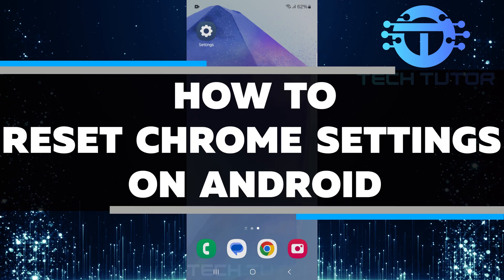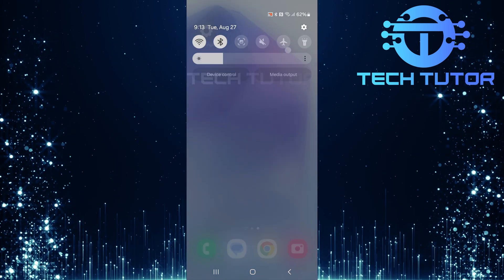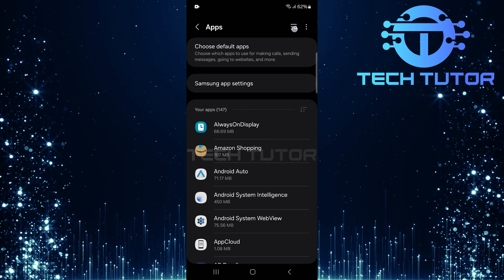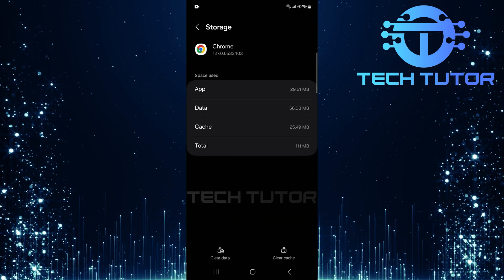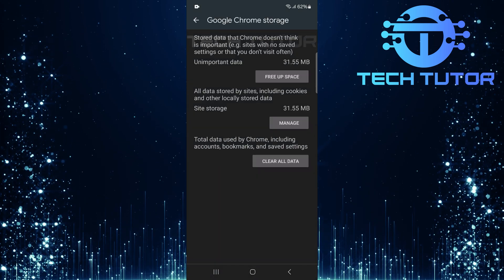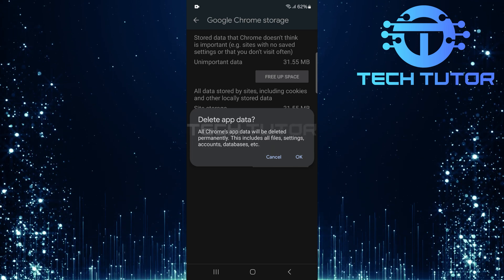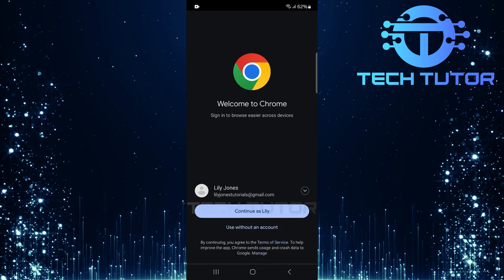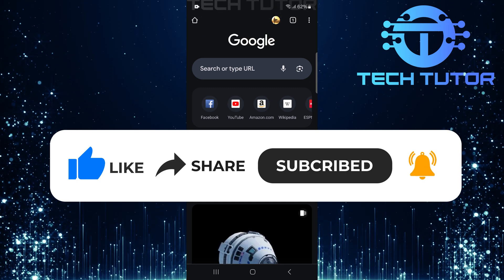How To Reset Chrome Settings On Android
In this short tutorial, we will show you how to reset Chrome settings on your Android device. This is useful if you want to remove any changes you may have made. Sometimes, your browser may not work as it should. Resetting the settings can help fix these problems.